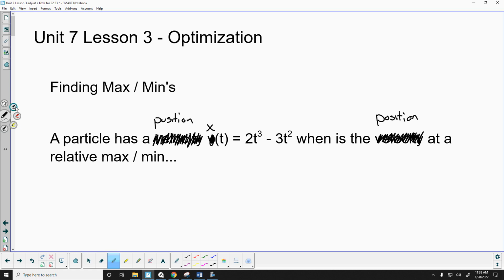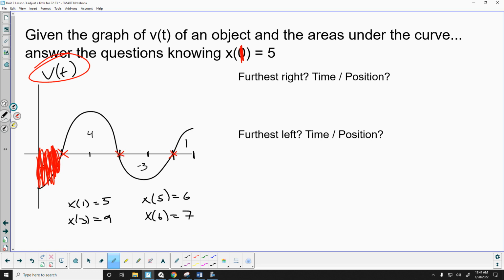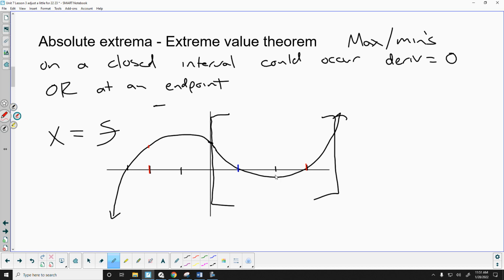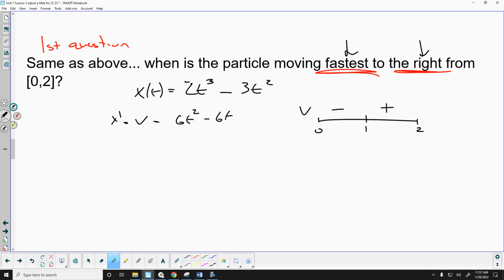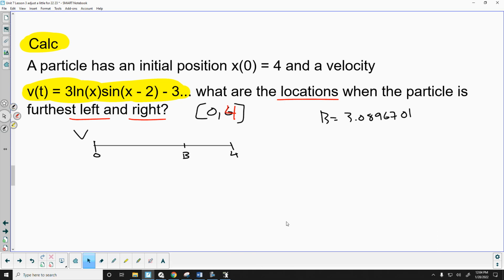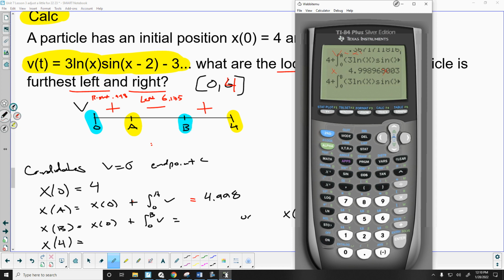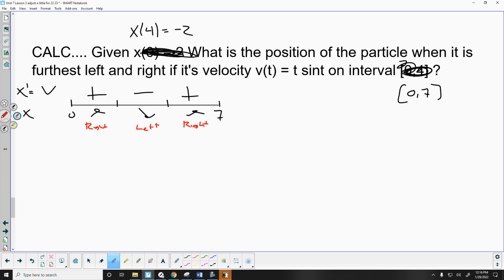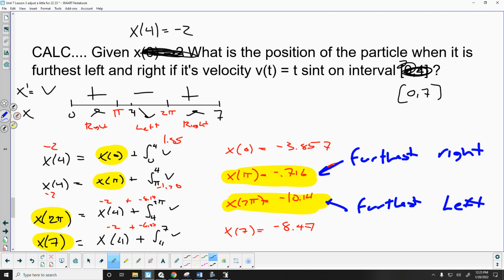Unit 7 Lesson 3 - Extreme Value Theorem